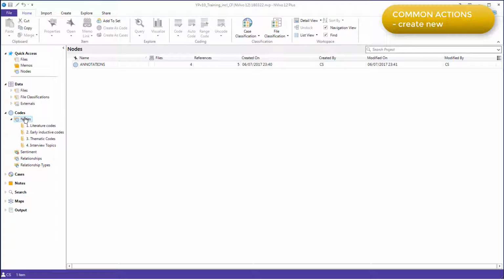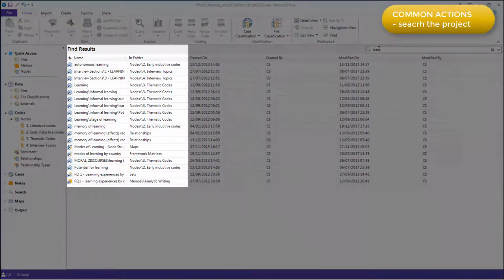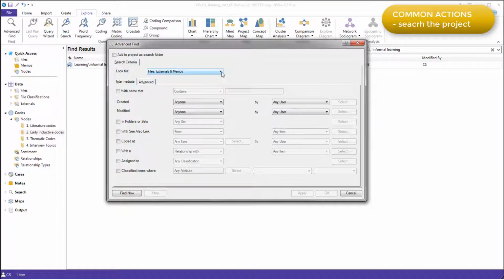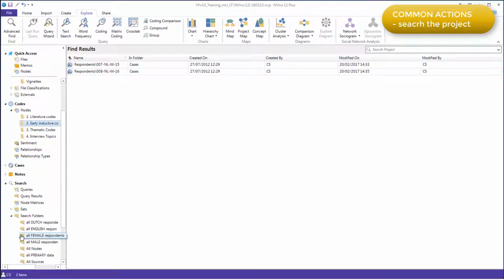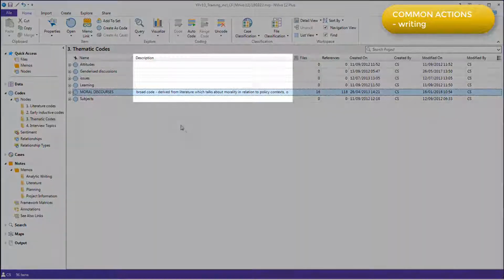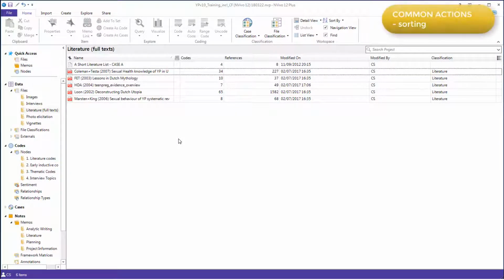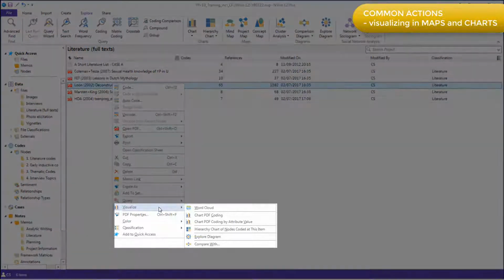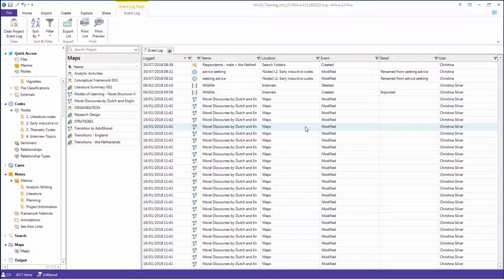The NVivo project as a whole : Part two | Qualitative Data Analysis Services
Part 2 of this video discusses the aspects of NVivo that refers to the project as a whole and that apply to every component.